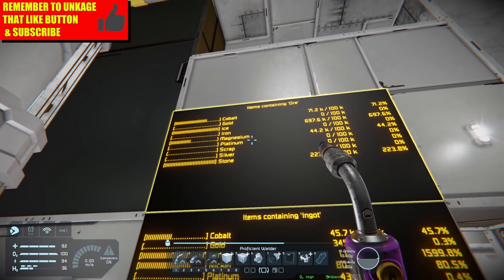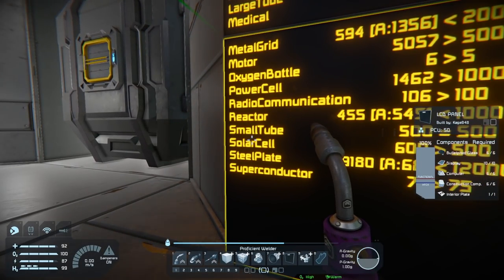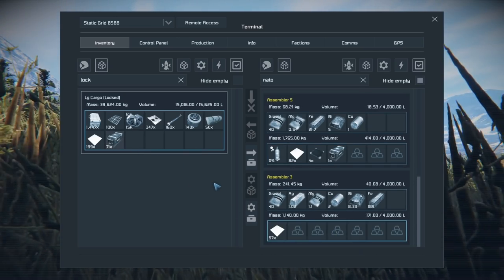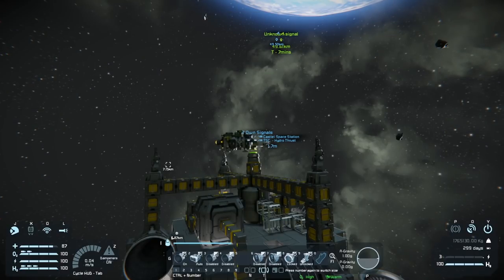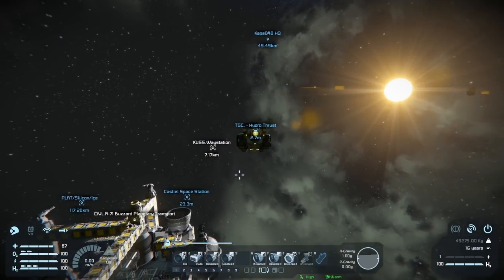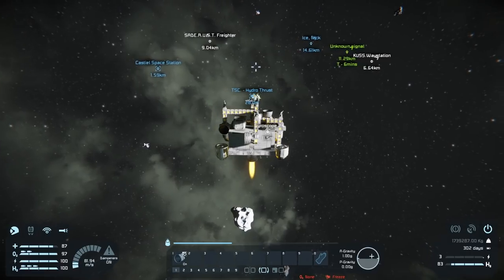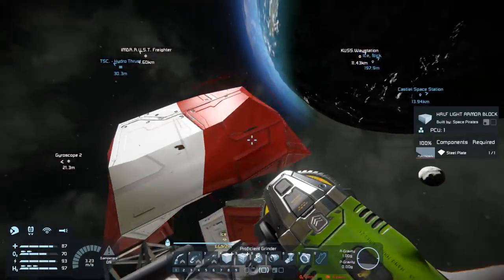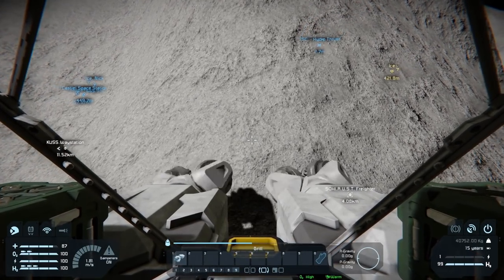Space Pirates Attack my Space Station | Space Engineers | Let's Play Gameplay | E22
Today I get attacked by pirates and find a spot for my Space Station

• Space Engineers Gameplay Information:

Is Space Engineers a good game? Or should you pass?